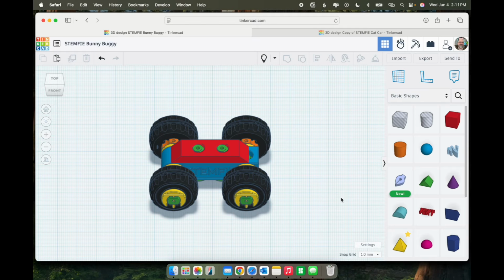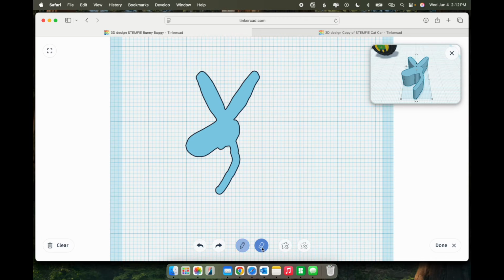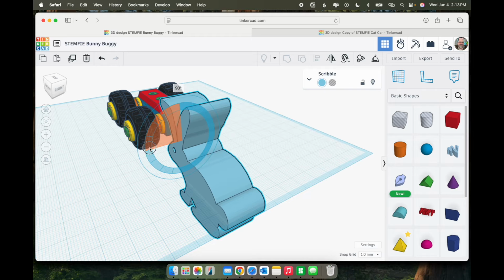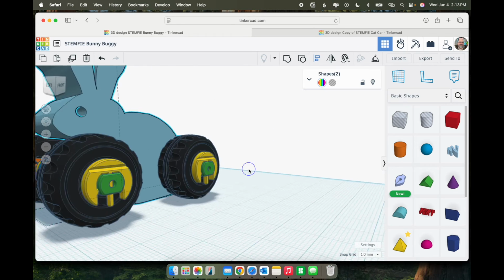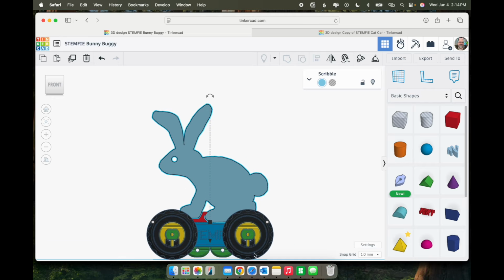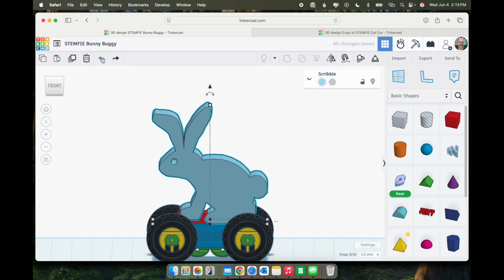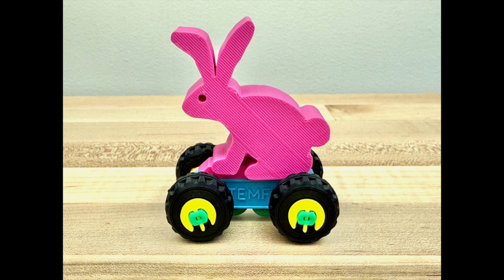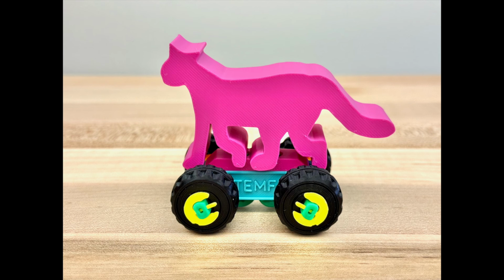Part 8: Create an animal STEMFIE vehicle using the Scribble tool in Tinkercad